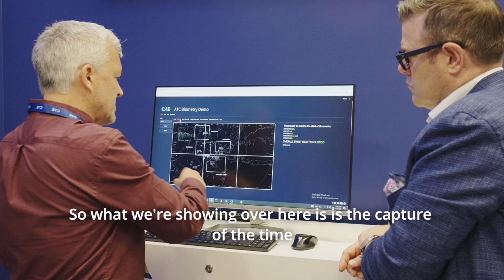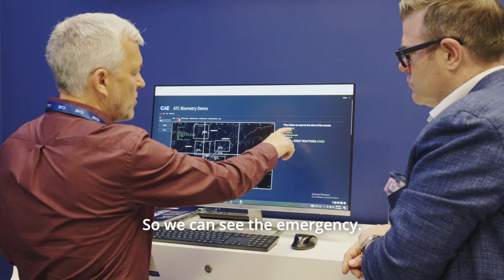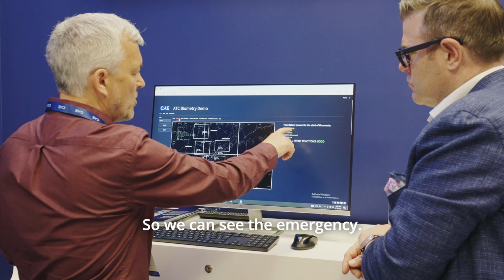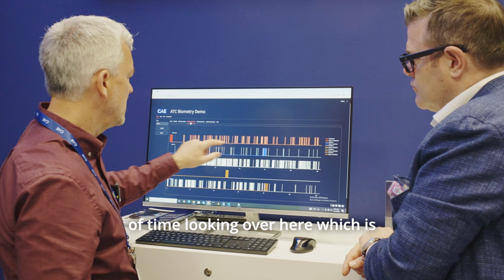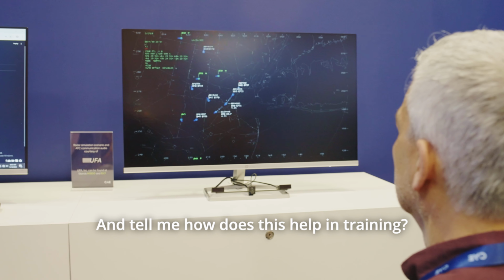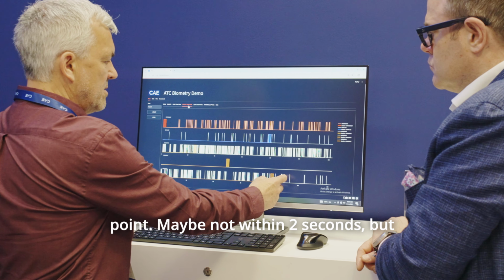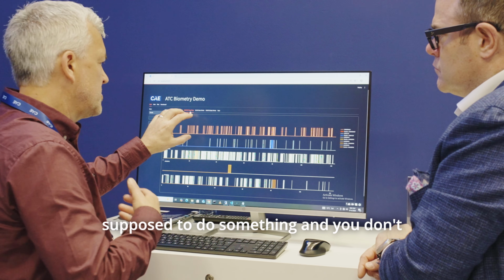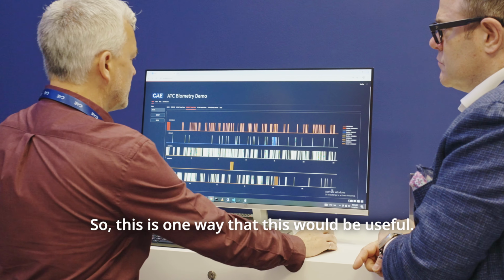CAE demonstration of innovative eye tracking technology for Air Traffic Services training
Global aviation training leader CAE demonstrated its innovative eye tracking technology for air traffic services (ATS) training at Airspace World 2025 in Lisbon, Portugal. CAE is studying the technology, which is proven for pilot training and has been adapted for ATS training, as a way to better understand how trainees scan, process, and respond to dynamic radar environments. This technology is one of many elements in CAE's advanced end-to-end training ecosystem that is being explored to elevate the company's ATS training quality, enable scalable delivery, and ensure operational readiness in rapidly evolving airspace environments.